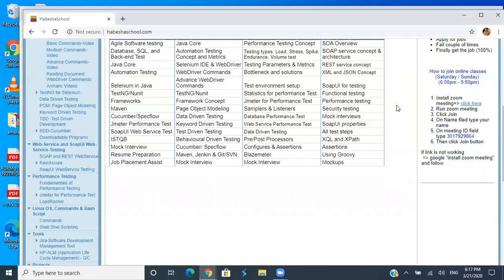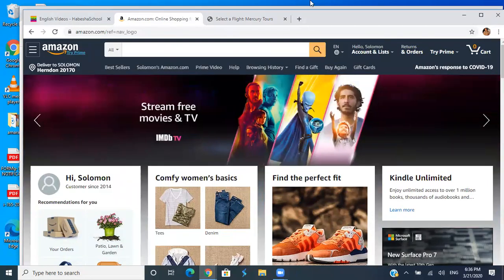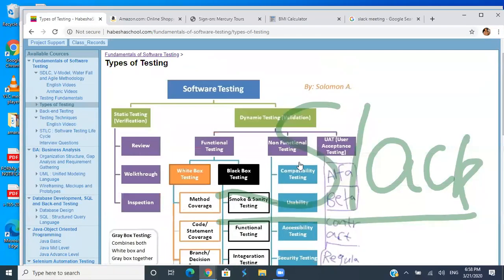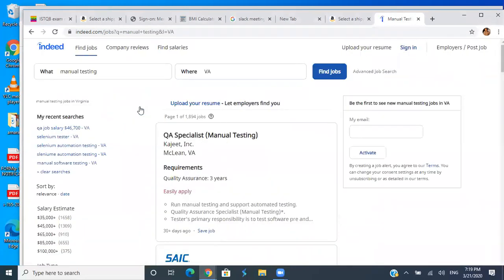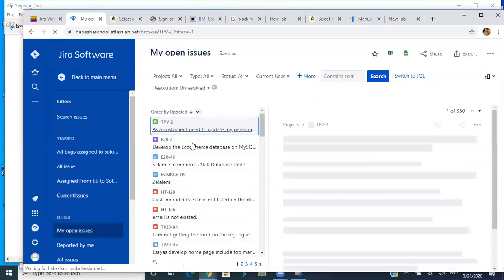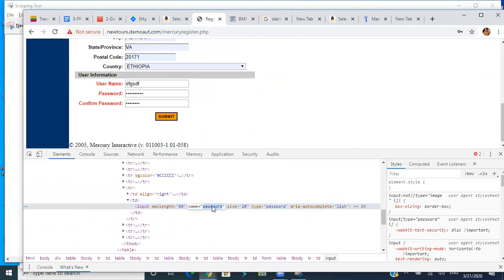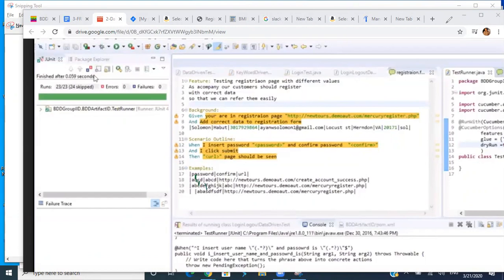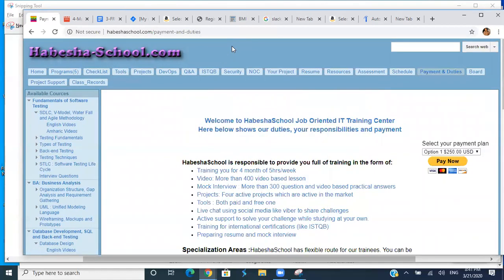first class QA (About the lesson, job market, and study flow)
Covers about QA manual, automation testing, Management tools (Jira), Job market requirements, Study flow. And sample testing both in Manual and Automation.